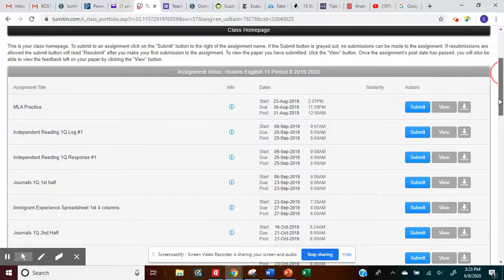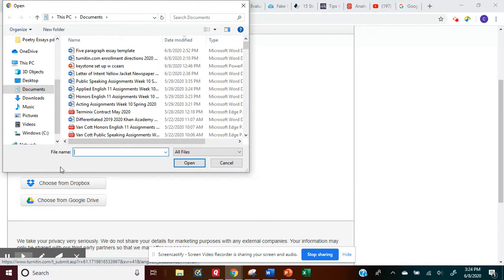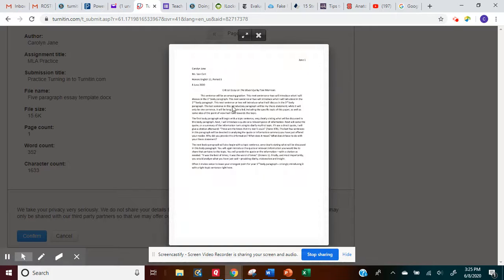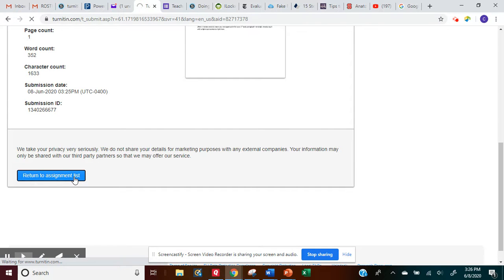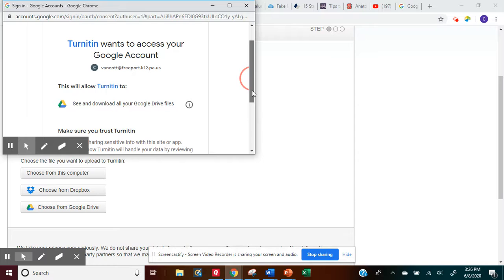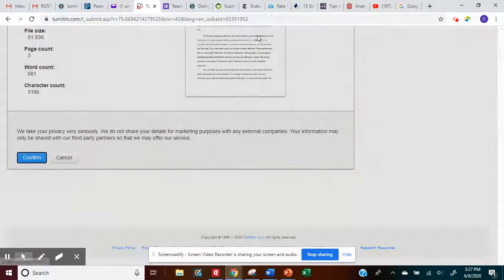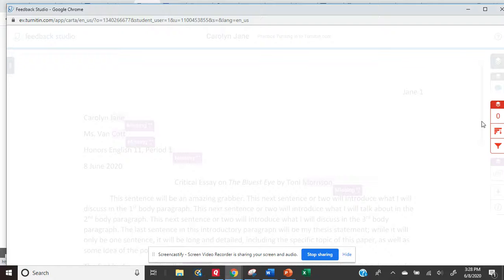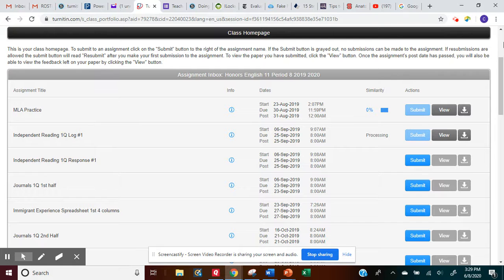How to Turn in an Assignment to Turnitin.com